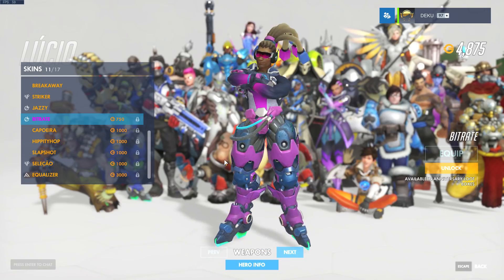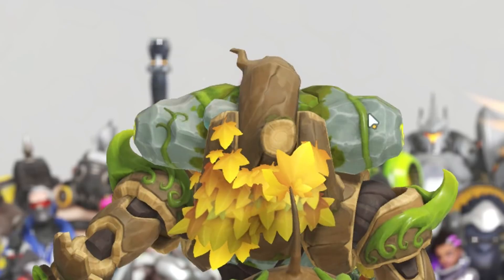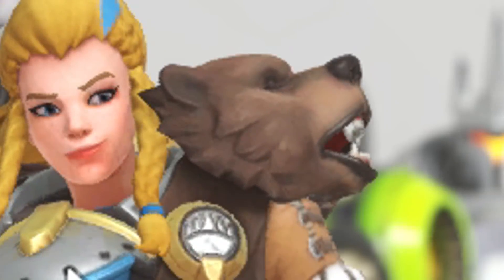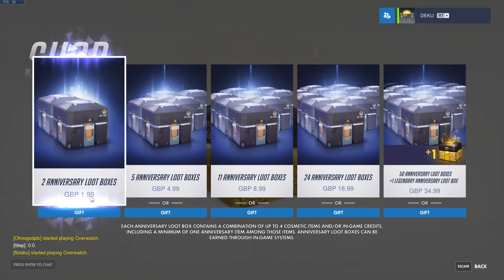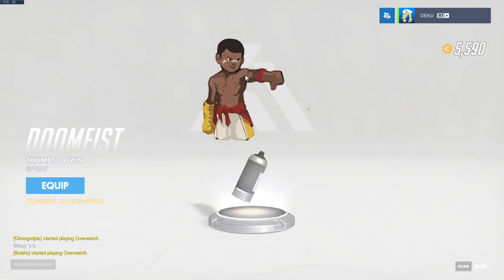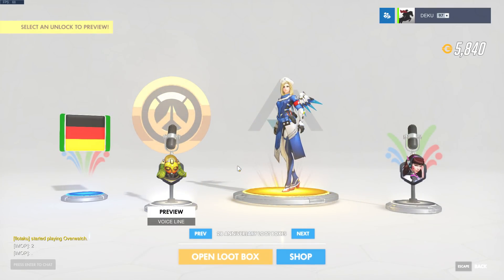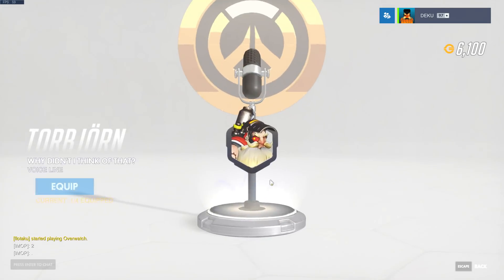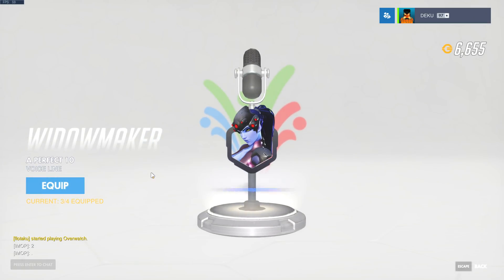jeff gives me all the new stuff